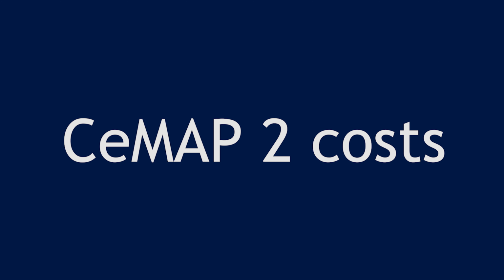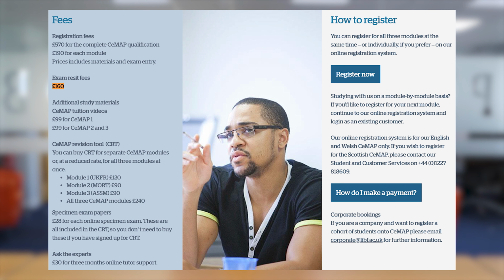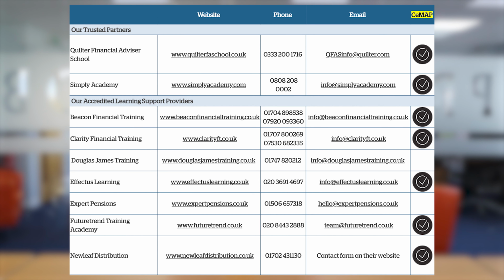A guide to CeMAP 2 (2022) | How to revise, why you would need it and more!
Timestamps

0:45 = Module 2 (MORT)
2:45 = What does CeMAP  2 cover?
3:47 = Costs
4:25 = How to study for CeMAP 2
5:45 = Conclusion

Some of our most popular content here at Premier Jobs UK covered the CeMAP qualification. However, at this point, some of this content is over a year old. As such, we thought it would be useful to revisit this qualification in more detail in 2022 – module by module to provide a more detailed and up to date account of the whole qualification. In this blog, we will cover the second module known as CeMAP 2.

We will release further videos and blogs on the additional modules known as CeMAP 1 & 3. When these are posted we will be sure to link those here:

CeMAP 1
CeMAP 3
The good news is that the hardest part may well be over, as many find CeMAP 1 to be the most difficult module out of the 3.

Even Beacon Financial Training, one of the recognised ALSPs says that, in regard to CeMAP 1 “By doing CeMAP 1 first, you will have done the hardest part for most people and many people find CeMAP 2 & 3 relatively easy after CeMAP 1.”

What is CeMAP?
The Certificate in Mortgage Advice and Practice (CeMAP) is the industry-standard qualification for Mortgage Advisor’s and is provided by the London Institute of Banking and Finance (LIBF). Many businesses and Mortgage Advisors alike view CeMAP as the go-to Mortgage Advice qualification so if you are looking for a career as a Mortgage Advisor this is the place to start!

What is a Mortgage Advisor?
Mortgage Advisors help their clients find the best mortgage deal for purchasing their homes, for many it will be their first time so you will assist them throughout the process. You will build relationships with various clients and learn about their circumstances to provide them with the best available deal.

We have extensively covered the ins and outs of what Mortgage Advisors do and how to become a Mortgage Advisor on our blog and YouTube channel.

Module 2 – Mortgages (MORT)
Mortgages is the second of three modules for the CeMAP qualification commonly known as ‘CeMAP 2’ and consists of four separate units:

Unit 3: Mortgage Law, Policy, Practice, and Markets
Unit 4: Mortgage Applications
Unit 5: Mortgage Related Protected Products (If you have already completed the Certificate in Protection, CertPro, then you will be exempt from unit 5)
Unit 6: Mortgage Payments Methods and Post Completion Issues
We covered Unit 1 & 2 in our last blog, A guide to CeMAP 1, so make sure you check this out if you haven’t already.

How is CeMAP 2 tested?
All units are tested using a two-hour Pearson VUE electronic exam each with 50 multiple-choice questions.

The exams can be taken at a time and location of your choice at over 150 Pearson VUE test centres across the UK with the benefit being that you will receive your results on the same day.

You will have 12 months to complete each module and sit the exam. Your first exam is included in the registration fee for each module. If you wish to retake an exam you will need to pay a resit fee. We will go more into the fees associated with CeMAP two later in this blog.

How long does CeMAP 2 take?
The entire length of CeMAP is 6 – 12 months so it is likely that CeMAP 2 will take around 2 – 4 months to complete.

The beneficial thing with CeMAP, as stated by the LIBF, is that “everything is online, you can study at a pace that suits you” meaning unlike more traditional qualifications where you have to take hours of in-person study, the LIBF allows students to fit the qualification alongside their personal commitments and work life.

What does CeMAP 2 cover?
Clarity Financial Training states that your studies will cover:

The house buying process
Buying property at auction
The Mortgage Conduct of Business Rules
The economic and regulatory context for giving mortgage advice
The role of a Mortgage Adviser and providing advice
Types of security
Fees and charges involved in arranging a mortgage
Property defects and their implications
Principal factors affecting the value of property
Types of valuation and surveys
Types of mortgage and their features
Mortgage related protection
Additional finance and debt consolidation
Mortgage arrears and other breaches of the Mortgage Deed
Legal rights and remedies available to lenders in respect of non-payment from the borrower
How much does CeMAP 2 cost?
Module cost – £190

Continued on blog...